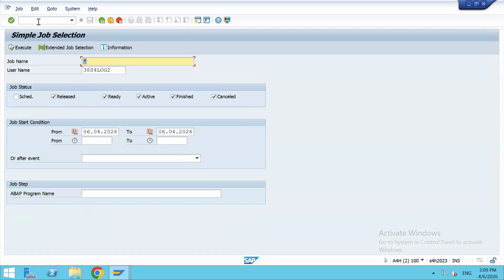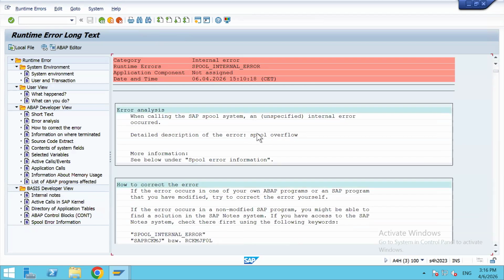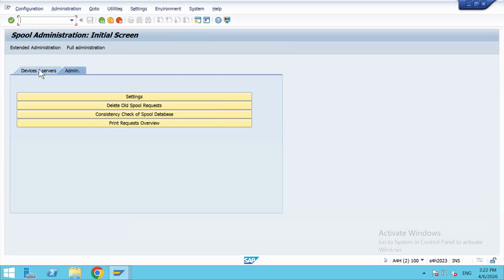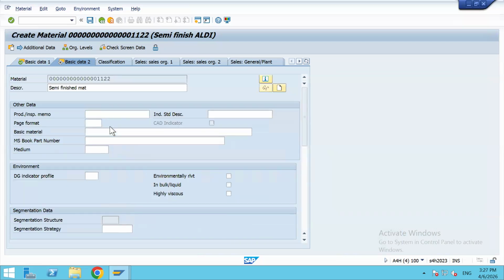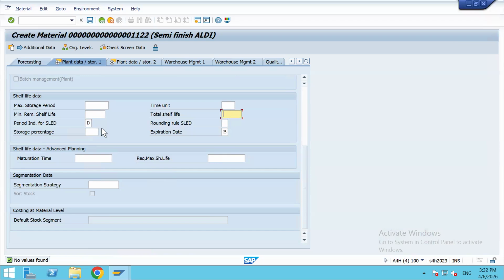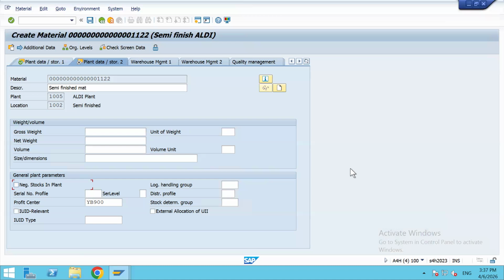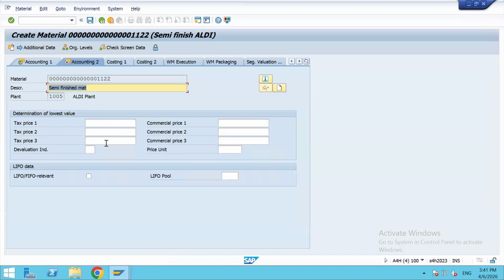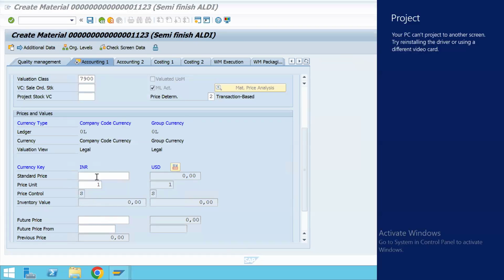SAP Material Master Data configuration part 4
This video demonstrate the SAP Material master data in detail and its overview